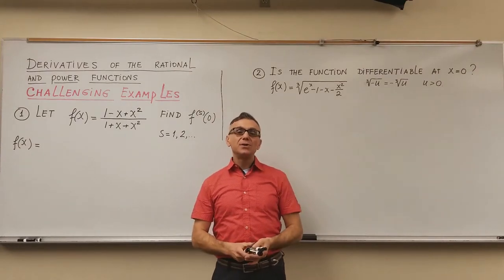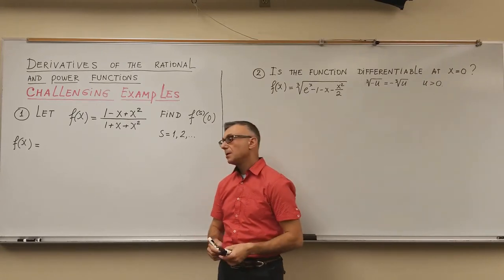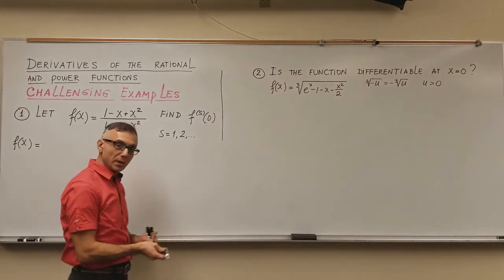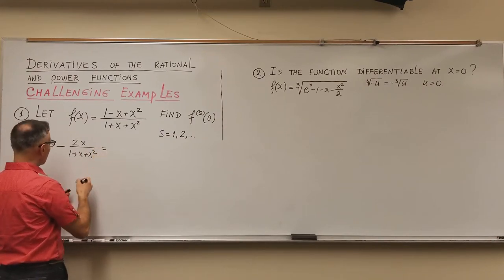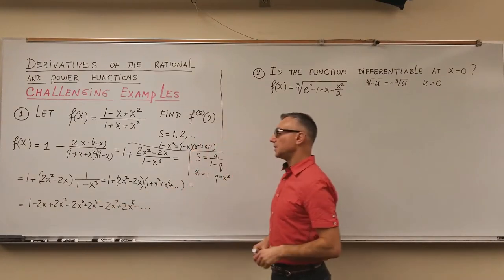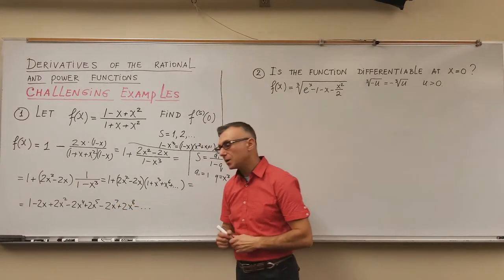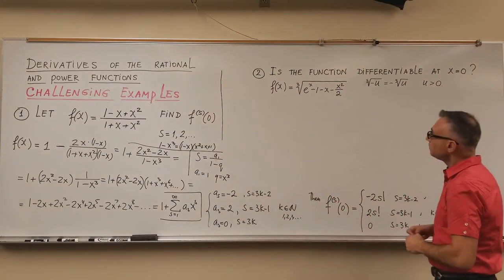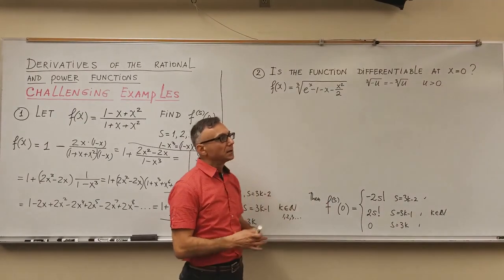DERIVATIVE CHALLENGING EXAMPLES FIRST TIME ON THE YOUTUBE by Dmitry Leiderman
HERE, I DEMONSTRATE THE EXAMPLES OF THE DERIVATIVES OF THE RATIONAL AND POWER FUNCTIONS, WHERE YOU NEED TO THINK "OUTSIDE OF THE BOX". YOU WON'T FIND THOSE PROBLEMS ANYWHERE. JUST FOR YOUR DEVELOPMENT.